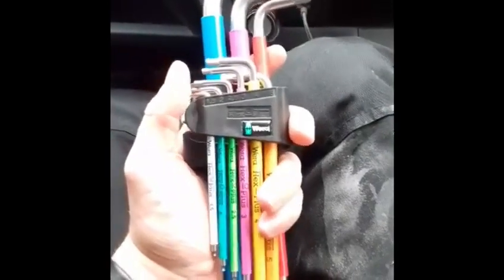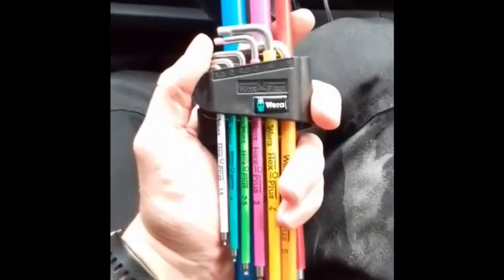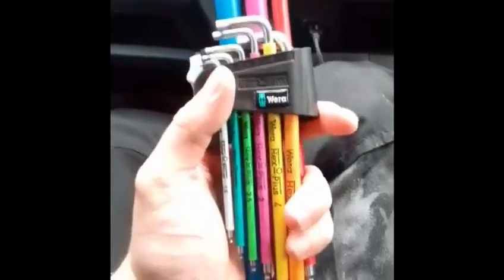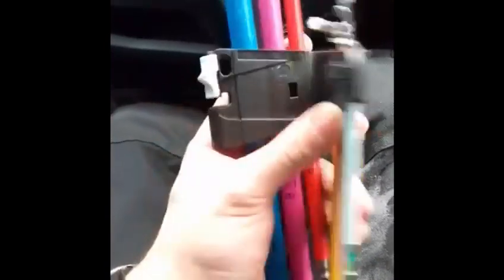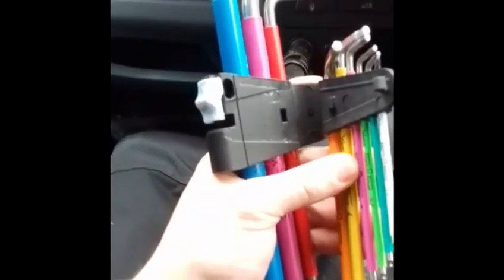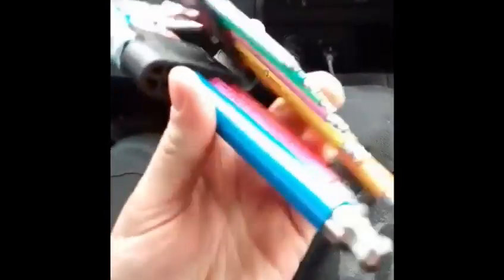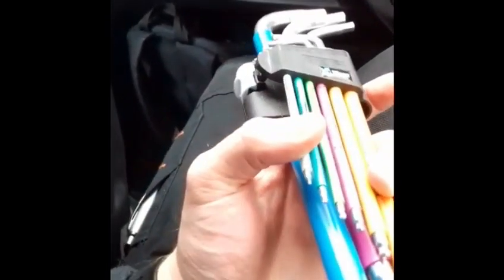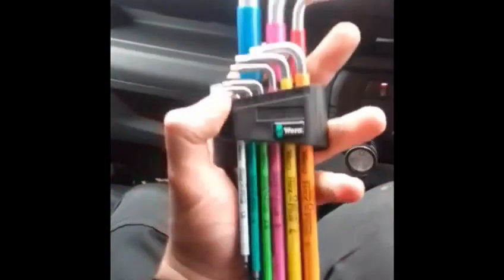Wera Hex-Plus Review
Joe from Dawlish has sent in his review of the Wera Hex-Plus 🤩 Watch now and see if there’s room in your kit!